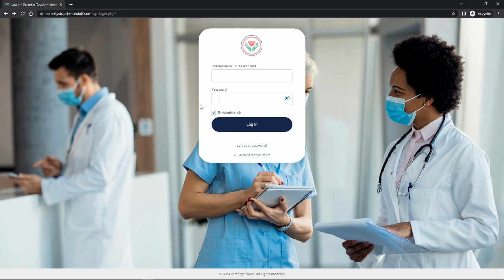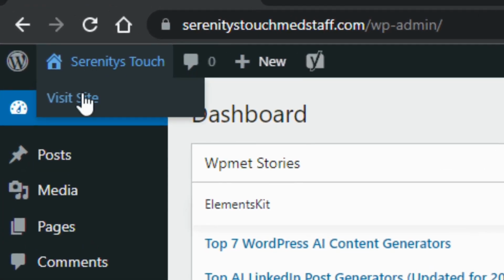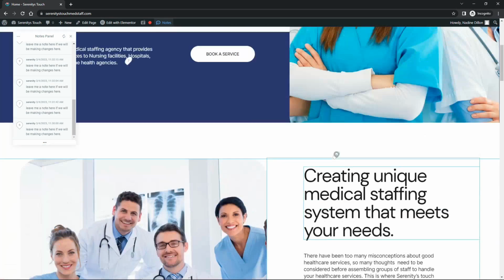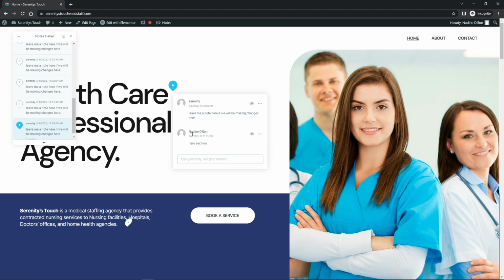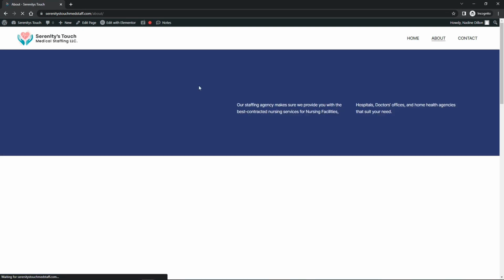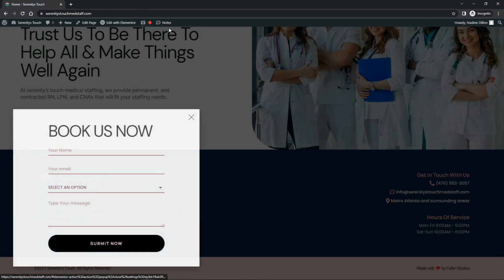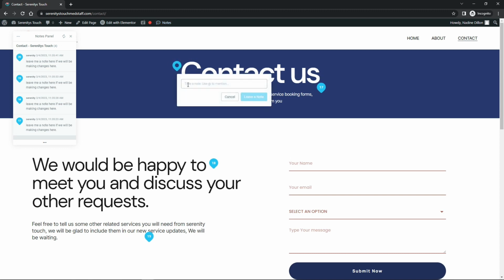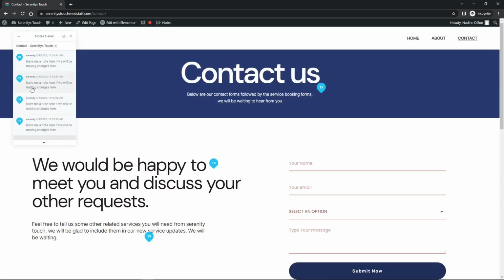CLIENTS WEBSITE REVISSION - Web Design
Today you will learn the easiest way to review your website by replying to my note contents pins right in front of your website.

To see more website projects I have completed Here:
zaap.bio/CaterGraphix